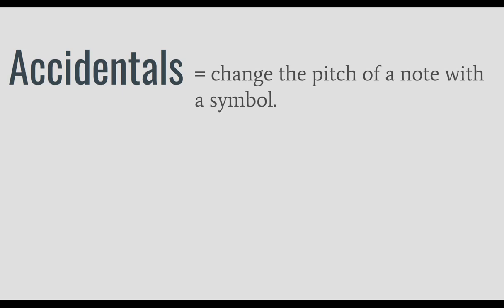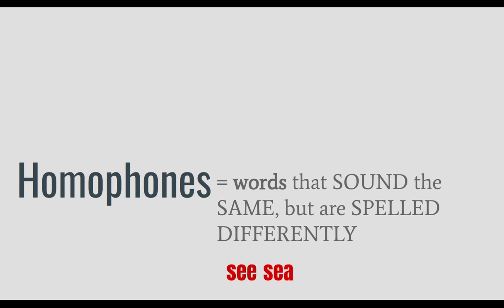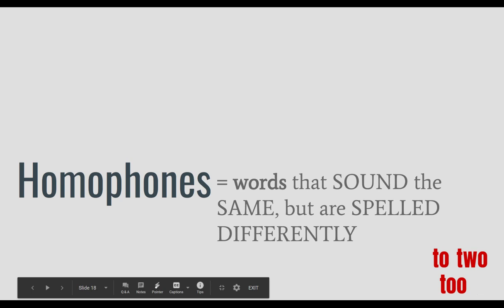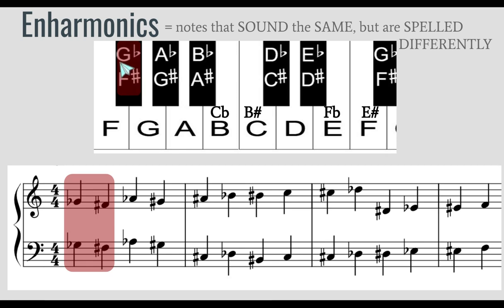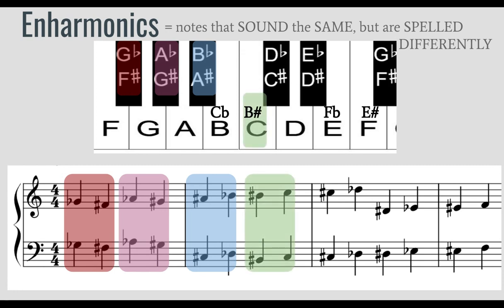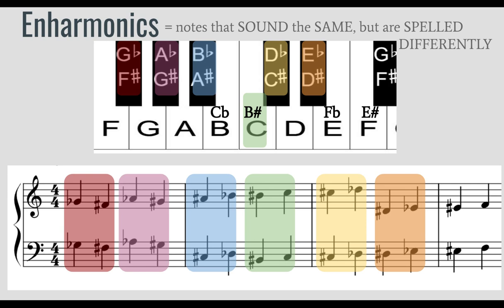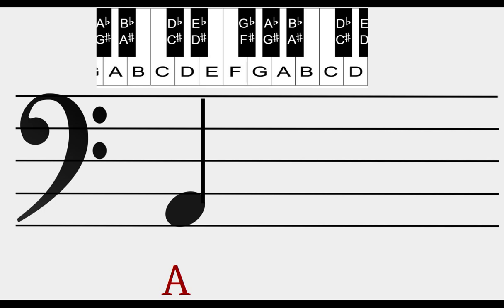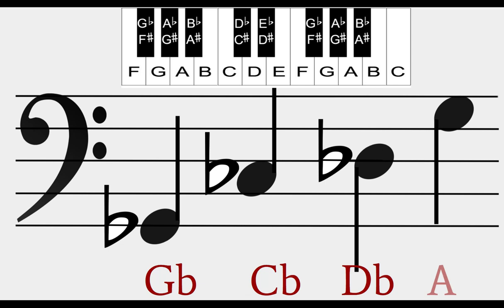Note Naming: Part II Bass Clef w/ Accidentals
Discussion of Accidentals and Enharmonics